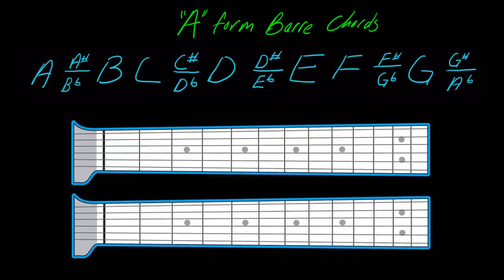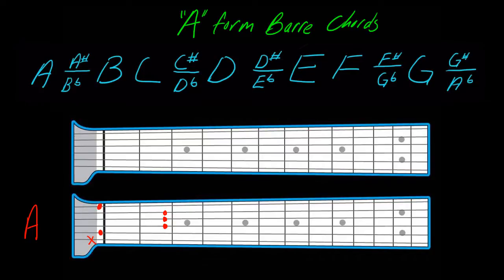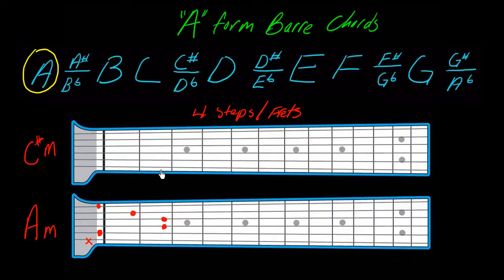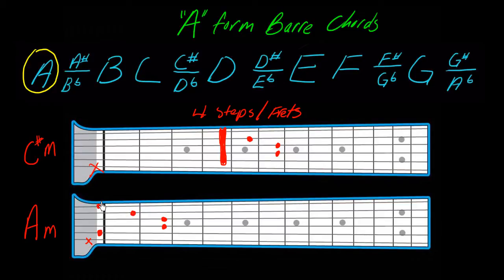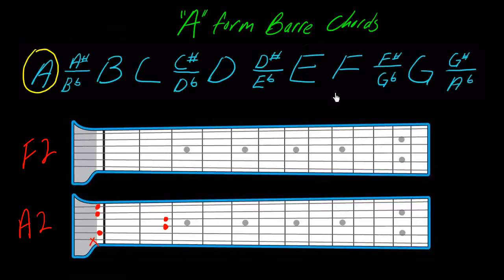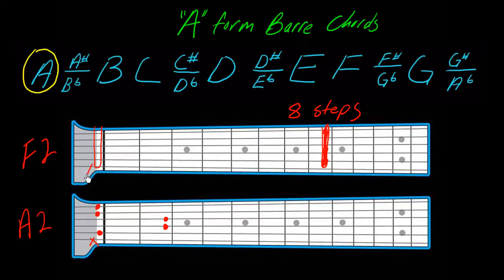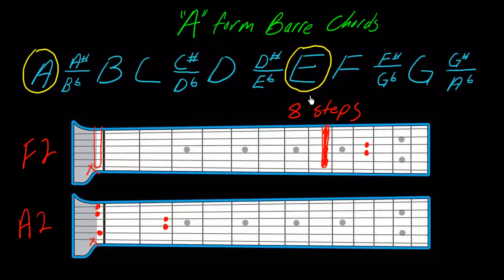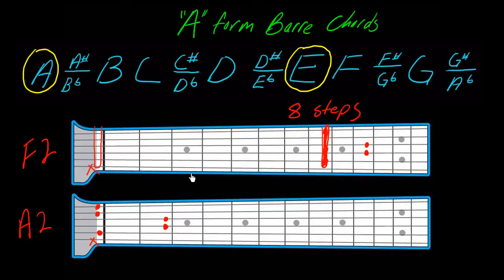Understanding barre chords (part 2) - "A" form barre chords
Worshipwoodshed lesson on barre chords.  This lesson focuses on the "A form" barre chords.